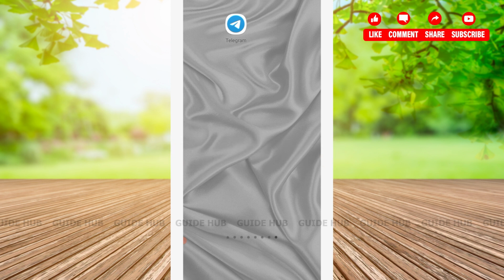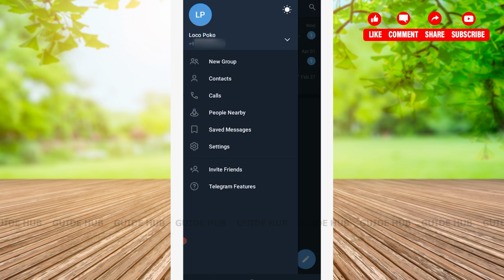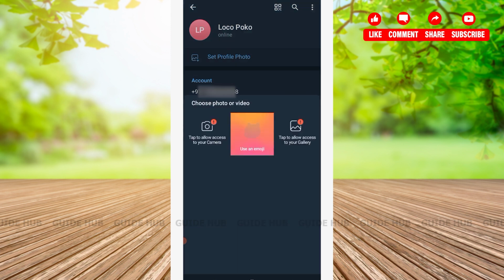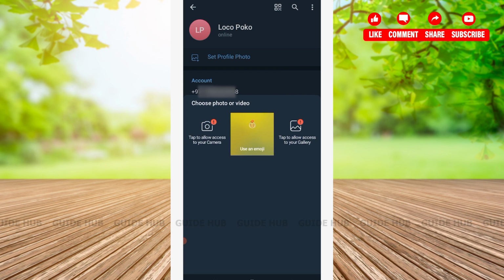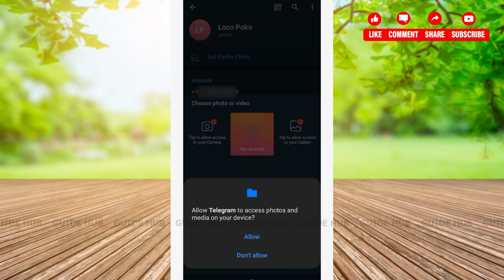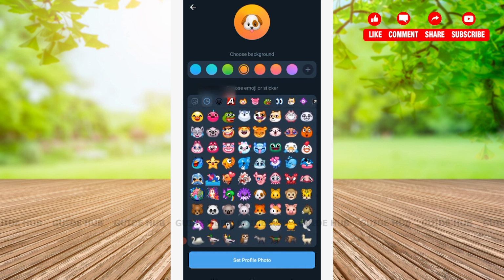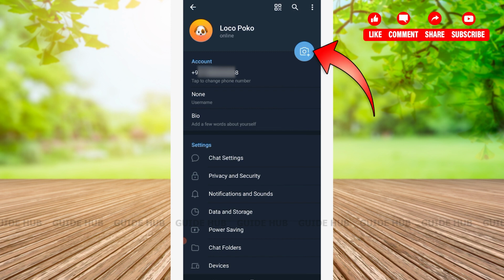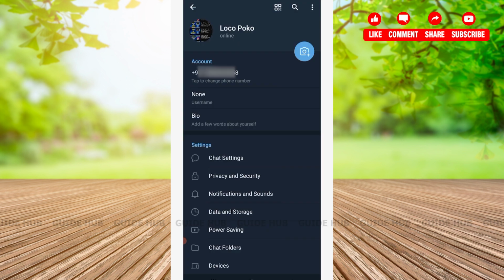How To Upload Profile Picture On Telegram 2023 | Add Profile Photo In Telegram App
"How To Upload Profile Picture On Telegram 2023 | Add Profile Photo In Telegram App" - A Tutorial Video by Guide Hub.

A tutorial video for the process to upload profile picture on Telegram.